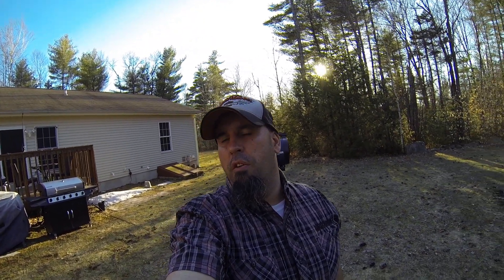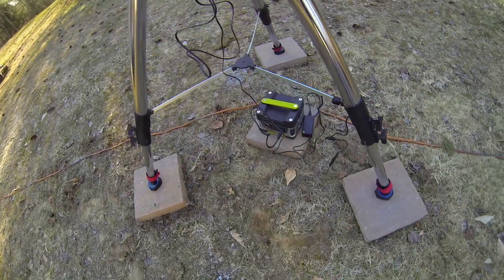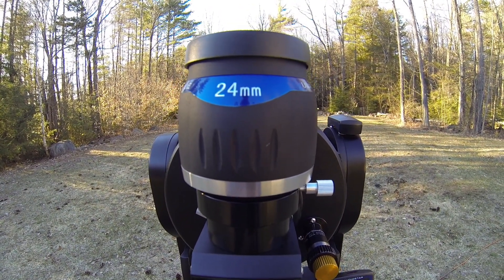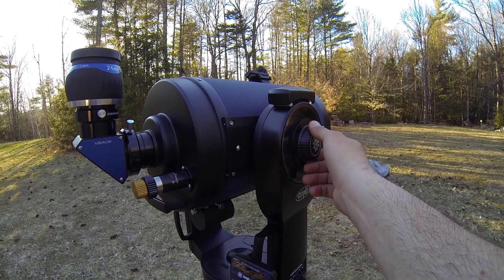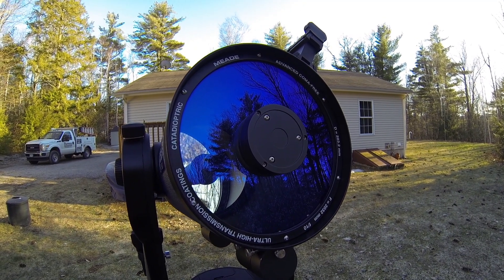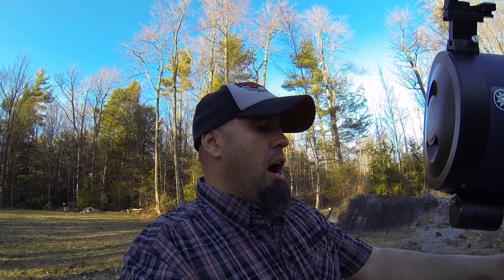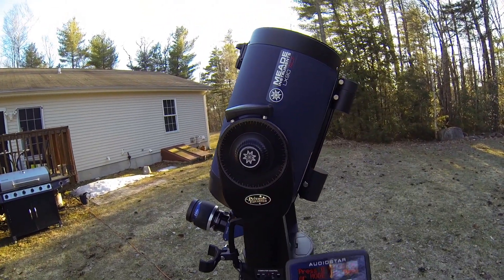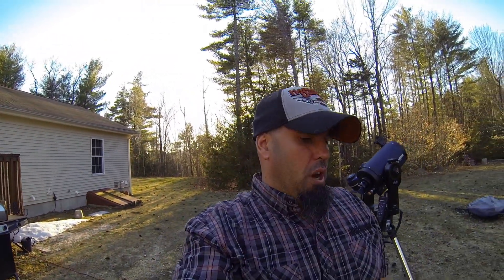Meade LX90 ACF 8" SCT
This is a simple review of the Meade LX90-ACF 8" SCT.  I absolutely love using this telescope, and I hope you'll enjoy this video review.
 Look below for links to the telescope and the accesories you saw in this video.  As always, Keep Looking Up!  Donnie